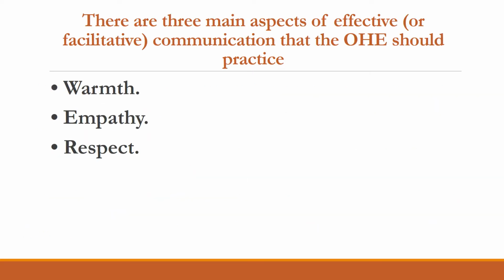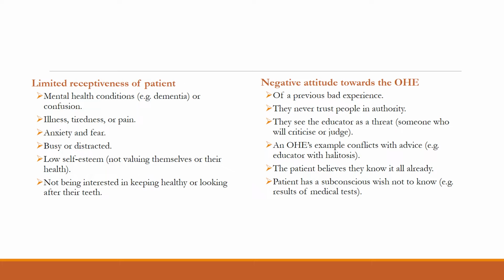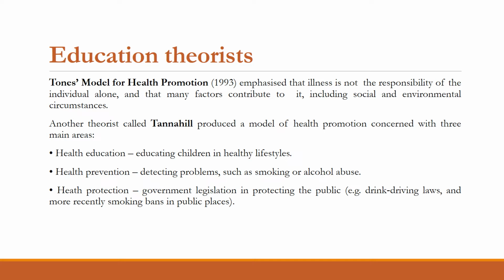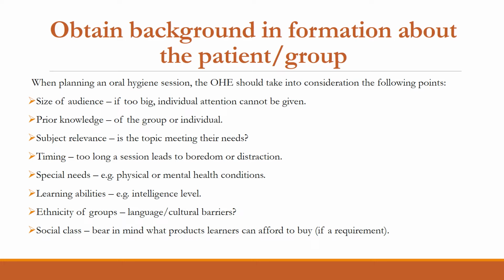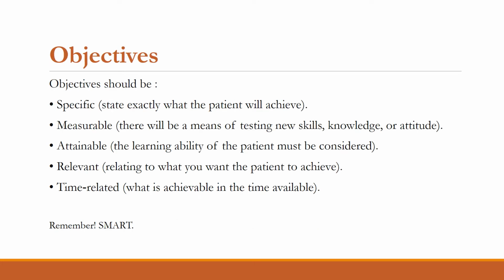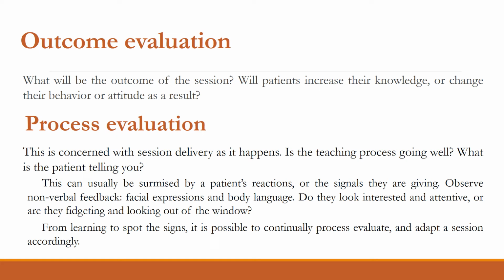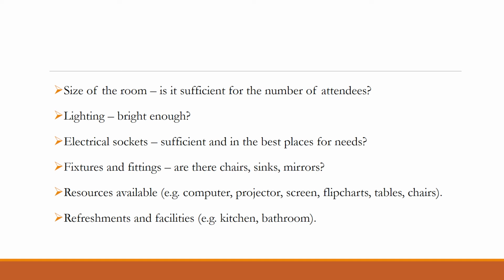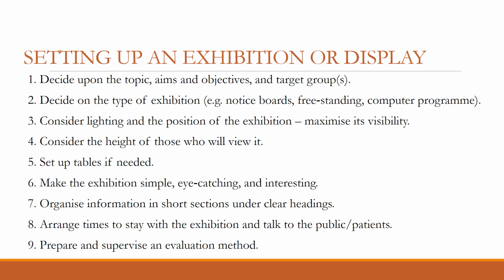ORAL HEALTH EDUCATION PLANNING AND EVALUATION PART 2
TOPIC:  ORAL HEALTH EDUCATION PLANNING AND EVALUATION PART 2
DATE: 12/12/2023.
CLASS OF 2025.
DEPARTMENT: DENTAL PUBLIC HEALTH.